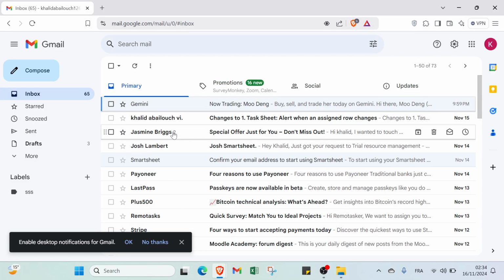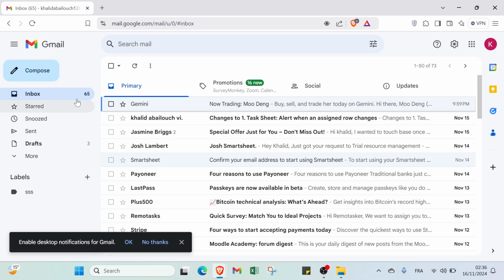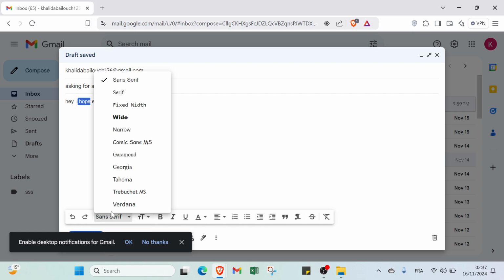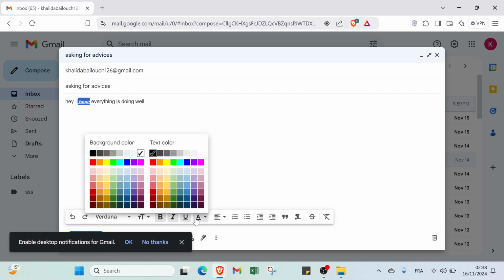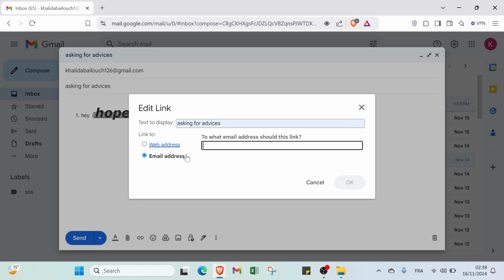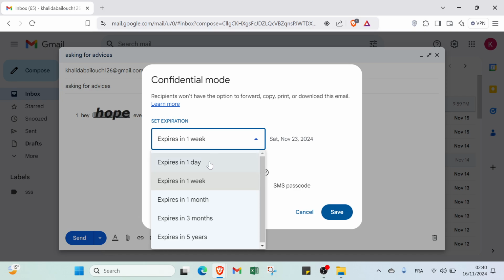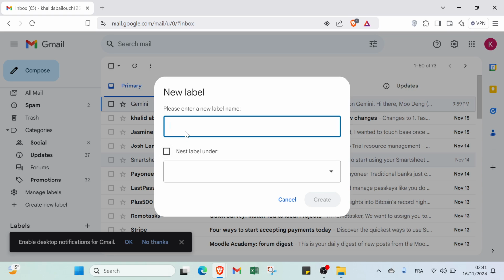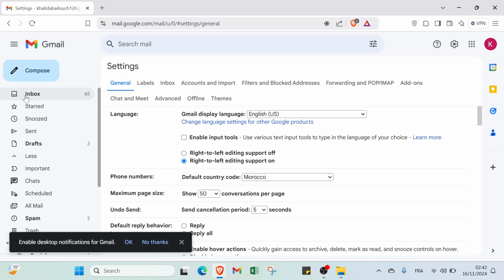Gmail Setup for Beginners: Simple Steps to Get Started